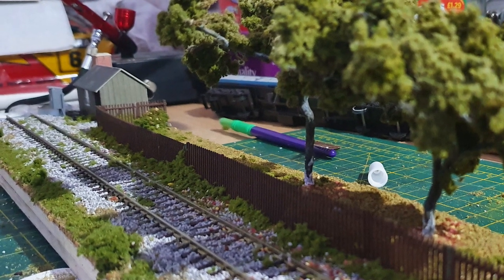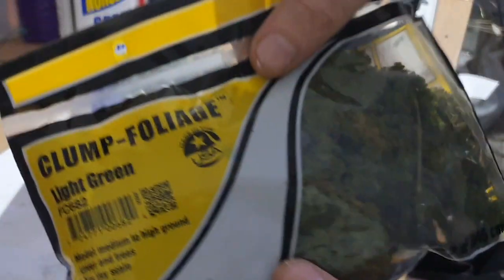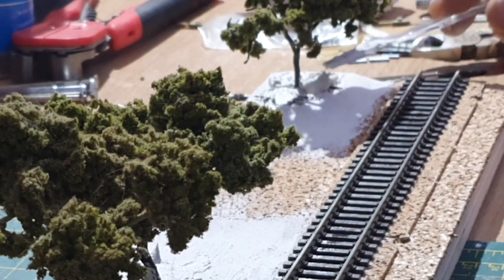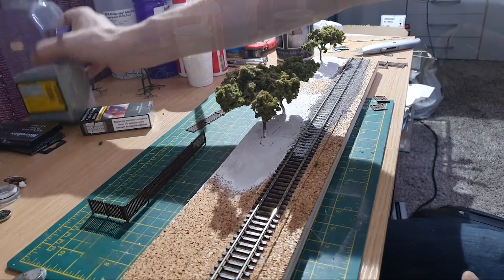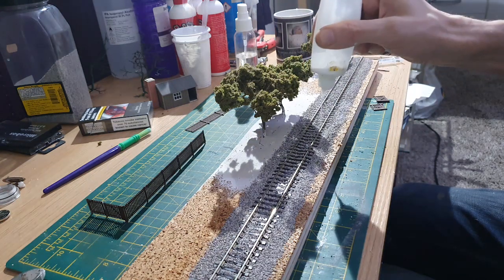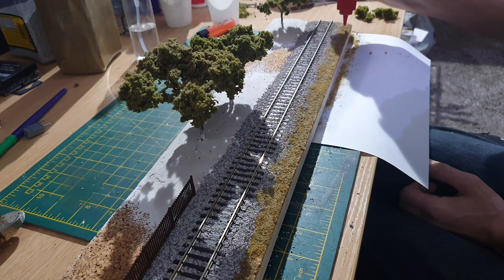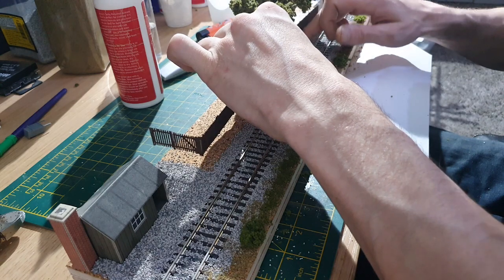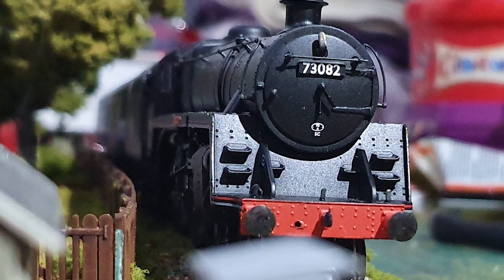How to "Build a diorama part 1"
A comprehensive build of a diorama including track laying, ballasting and scenics. this is the perfect opportunity to hone your skills before you tackle a large area on your actual layout.

Luke Towans tree, worth a watch!